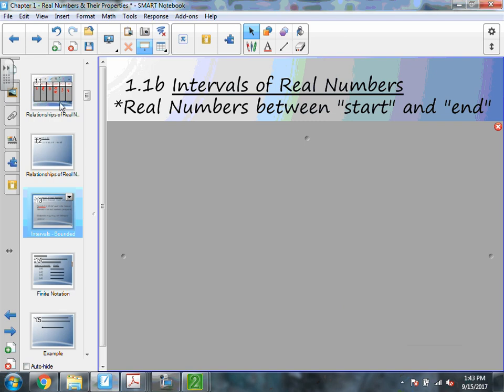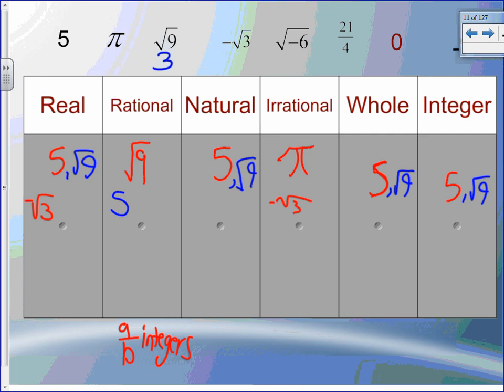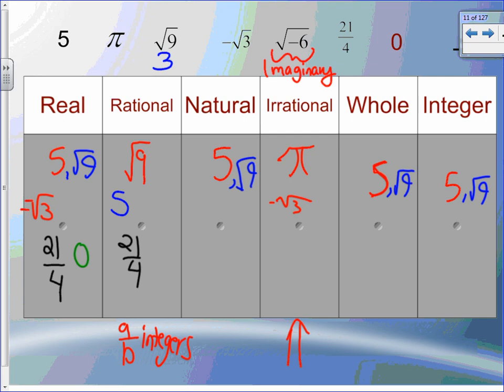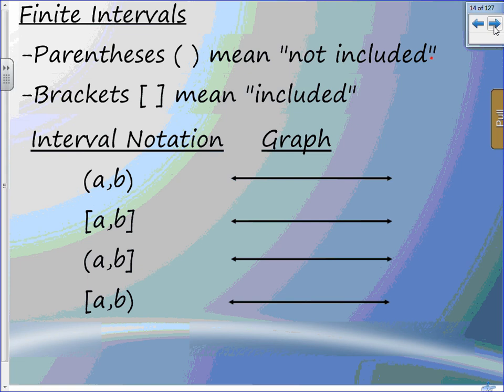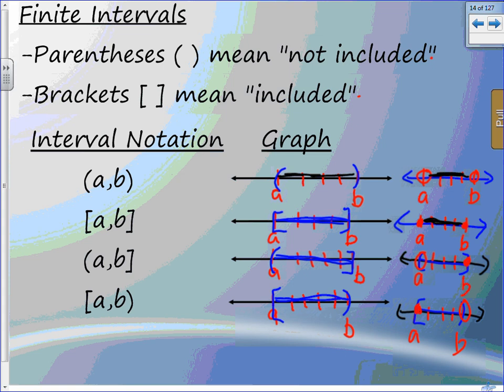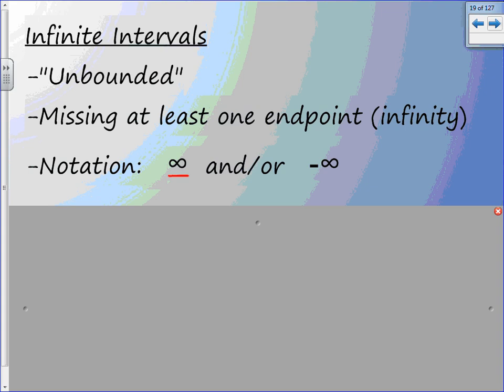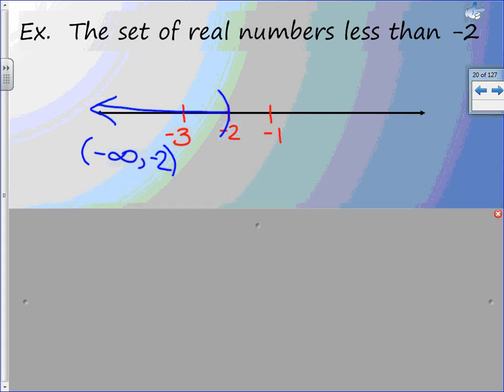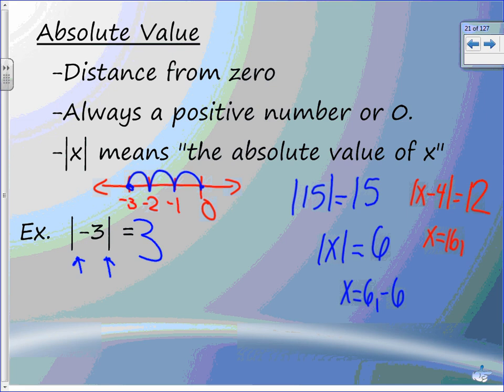1.1b Interval Notation